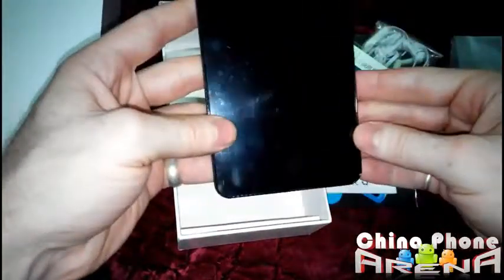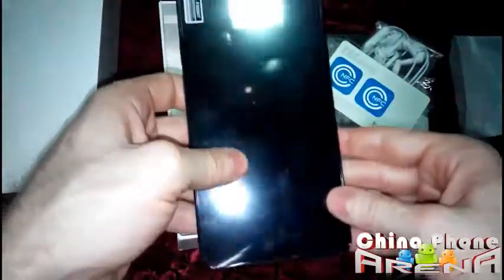MT6592 NFC 6 0 THL T200C Review Unboxing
how to make china clone, how to factory reset android china phone, review new phone, china, samsunh, nokia, sony, xiomi,